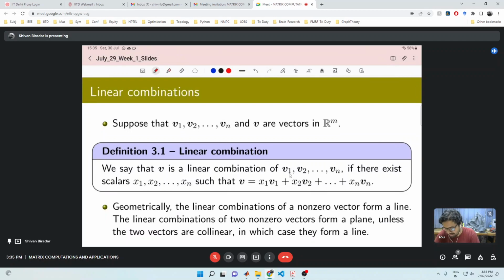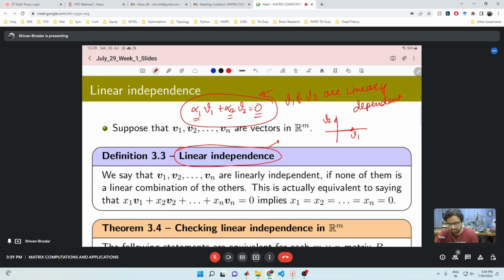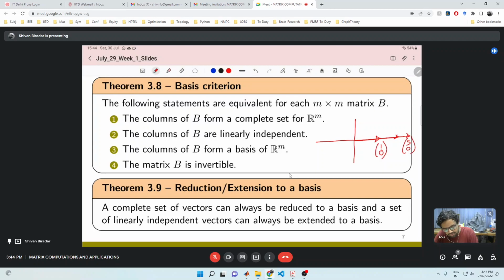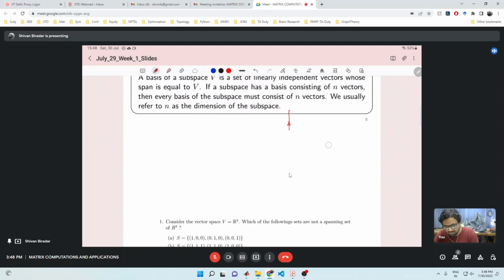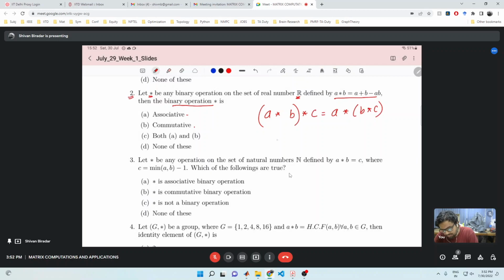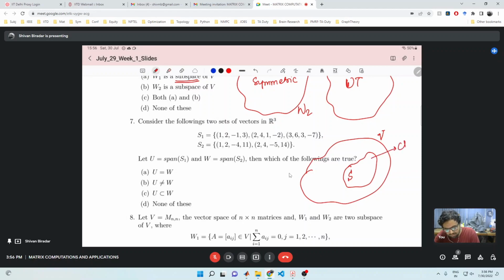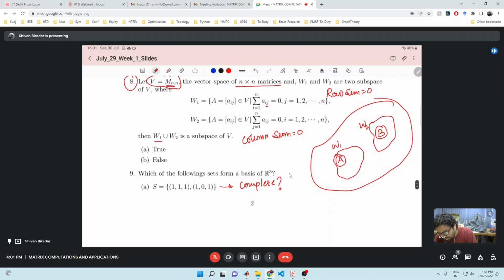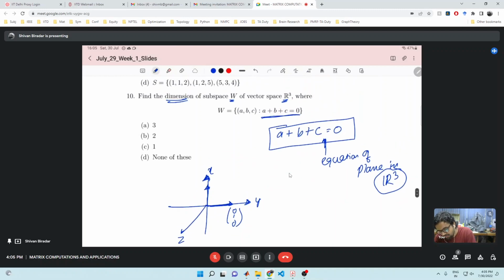NPTEL- Matrix Computation and Applications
Problem and Solving session.
Week-1: Basics of Vectors space, Subspace, and Dimensions.